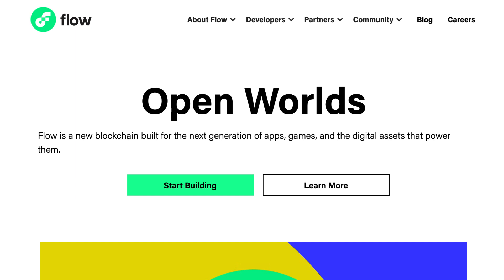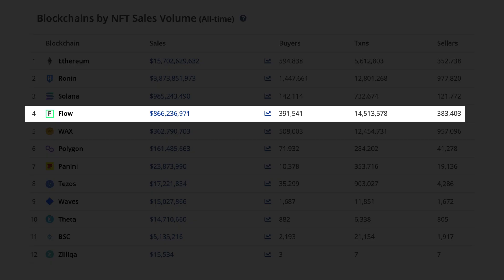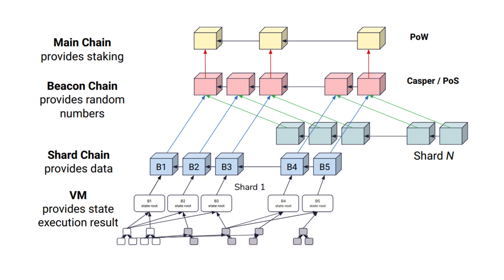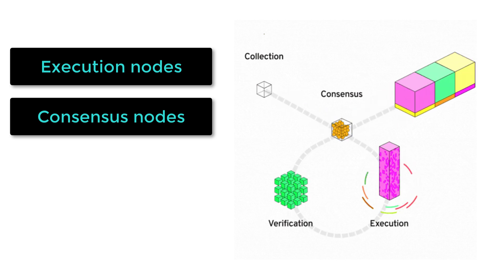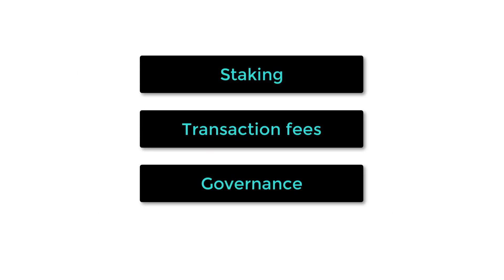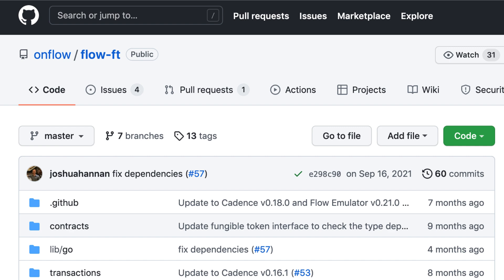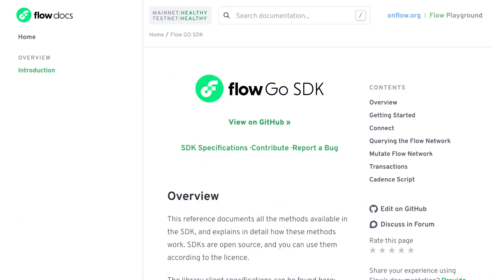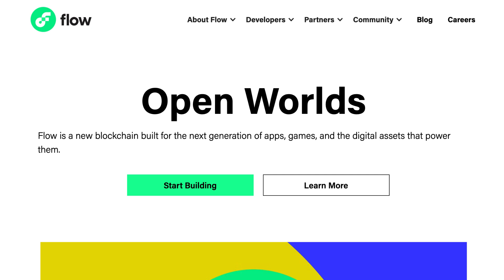Flow Blockchain in 2 mins (NFT Blockchain)